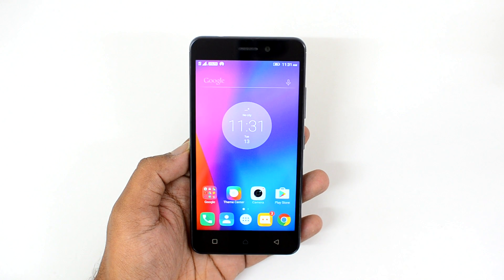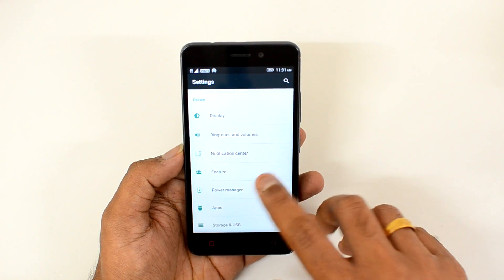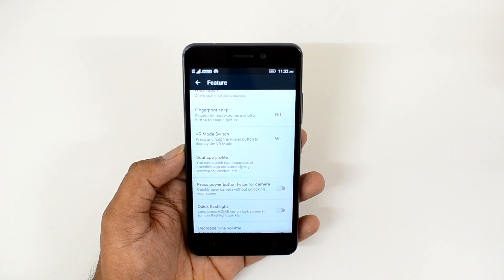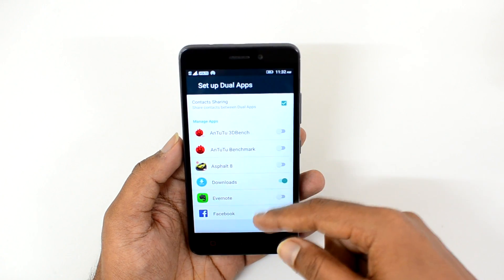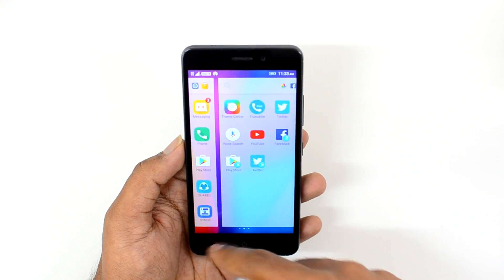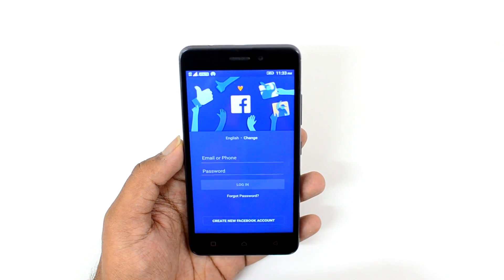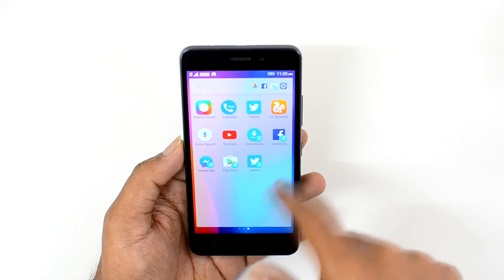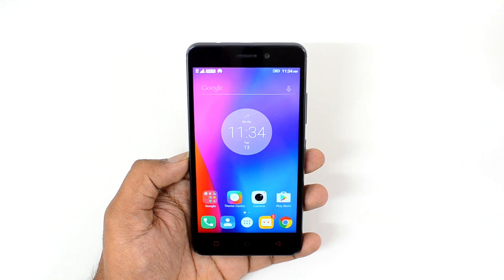Dual Apps on Lenovo K6 Power- How to Use it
Lenovo K6 Power comes with dual apps feature which allows users to run multiple instances of the same app and here is how to set up dual apps on Lenovo K6 Power.